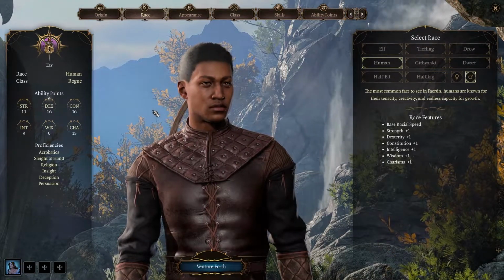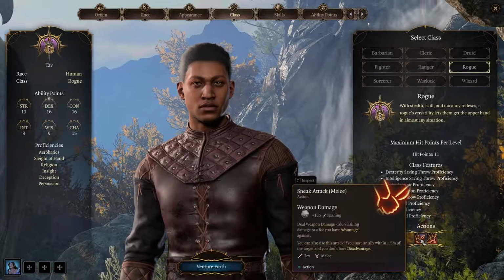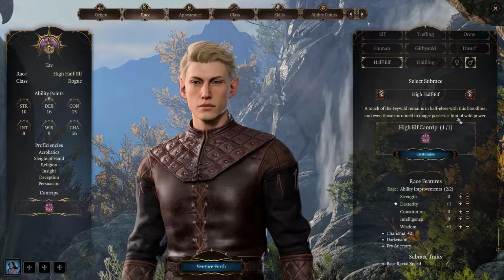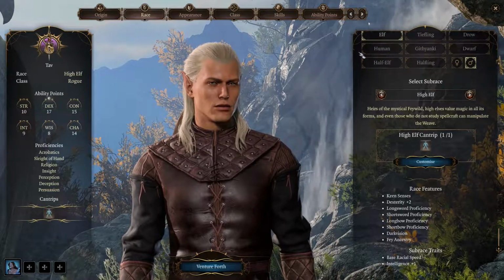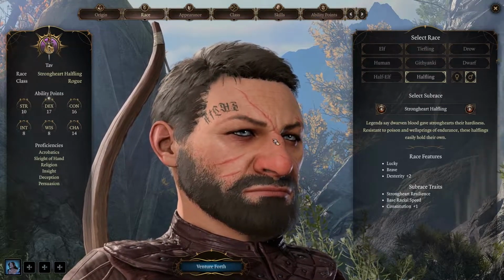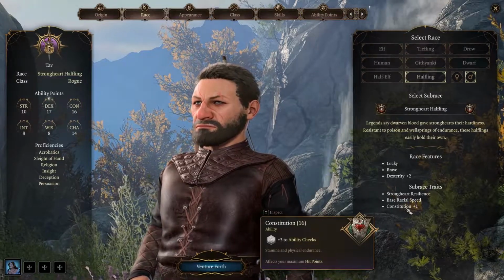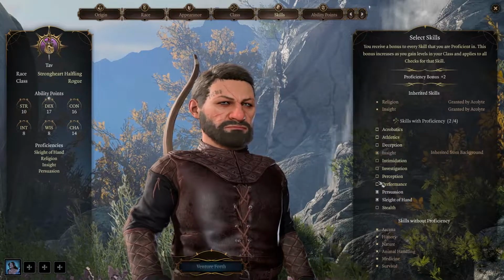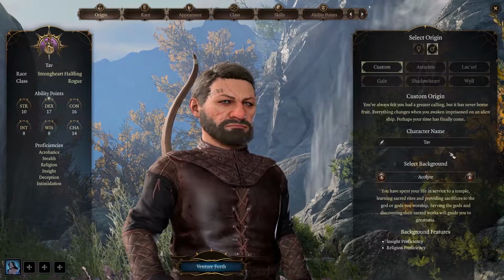Baldur's Gate 3 - Best Starting Rogue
Do you want to start the game with the most optimized rogue? Come with us, while a Dungeons and Dragons veteran and game designer explains the best choices and weights every factor to make the best rogue.